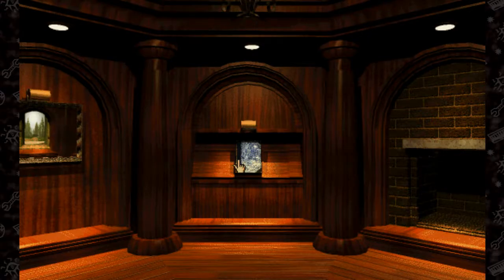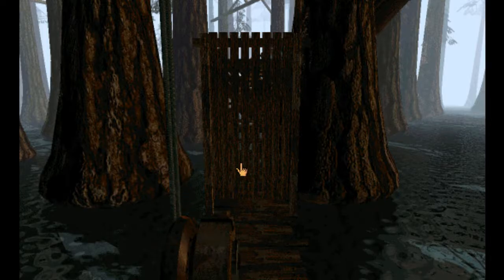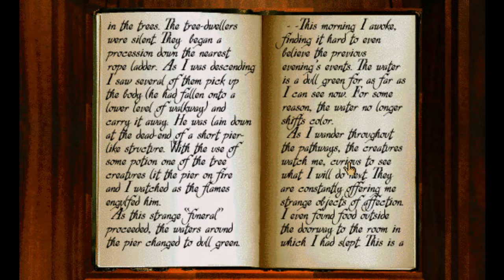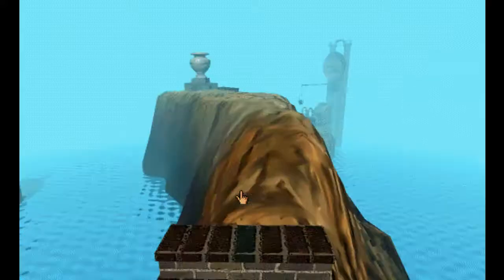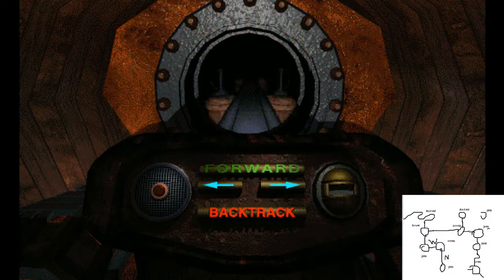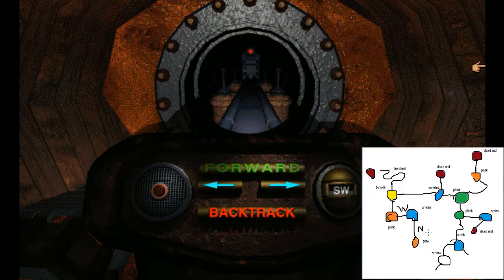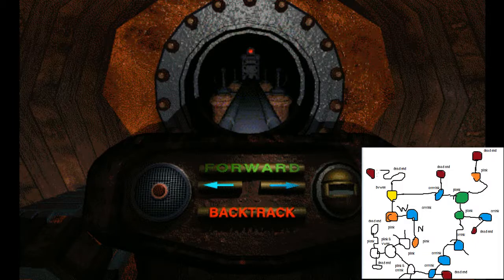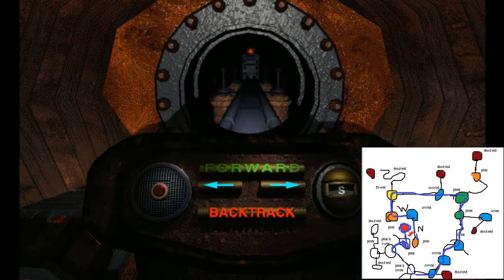[achinlabs] - Myst (Blind, Part 2)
NOTE: This is a BLIND playthrough, done with almost no prior knowledge of the game.

achinlabs streams the original "Myst" on CD-ROM! You can buy a remastered edition that looks way better than this on GOG,

Stream date: August 10th, 2017